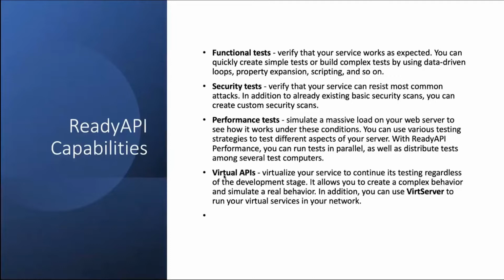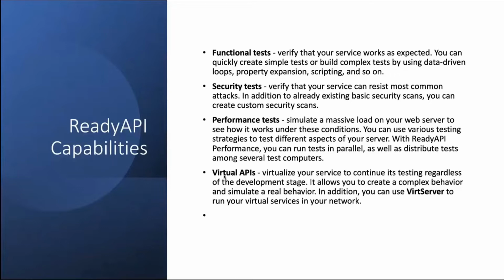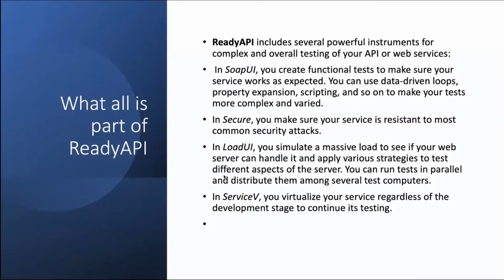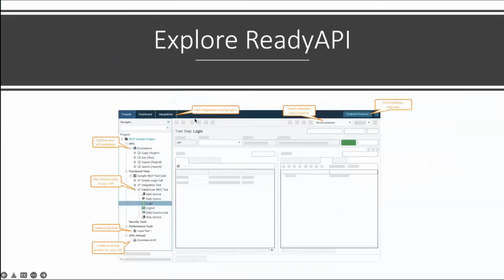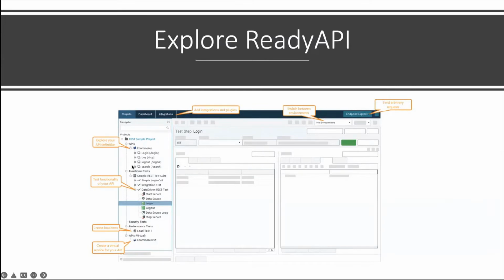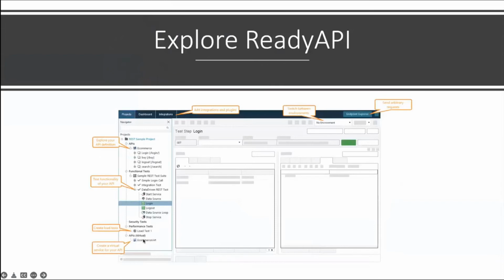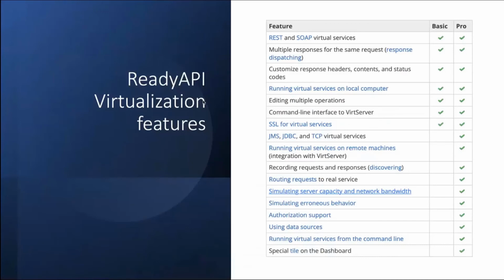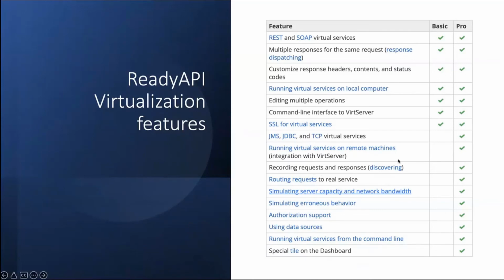Ready API Capabilities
In this video, I am going to show you the newest capabilities of the Ready API and how it can help you build amazing applications that can work with any browser.